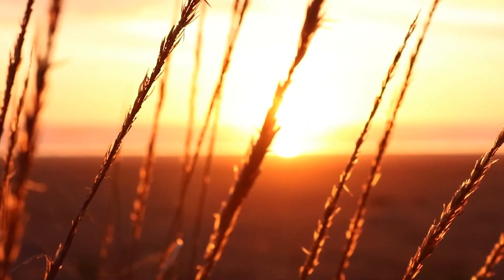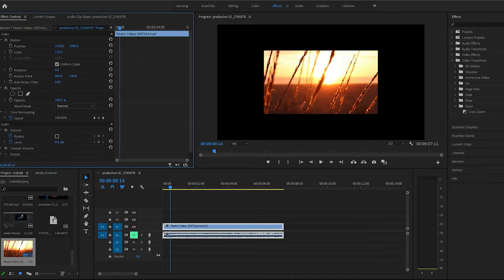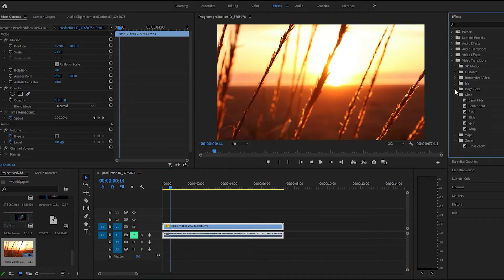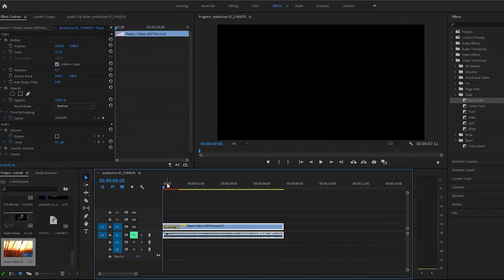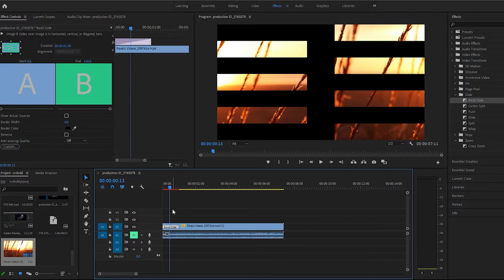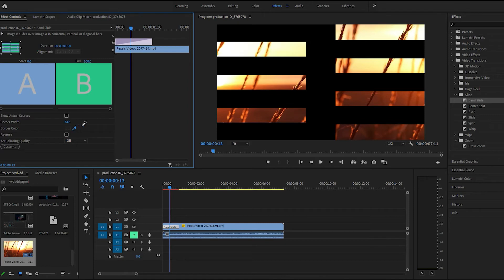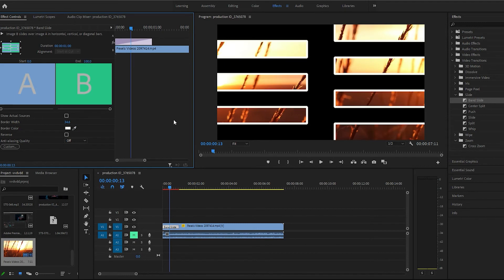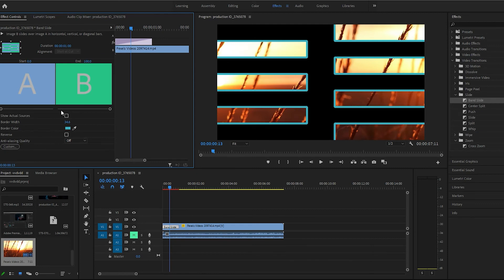Band Slide Transition In Premiere Pro